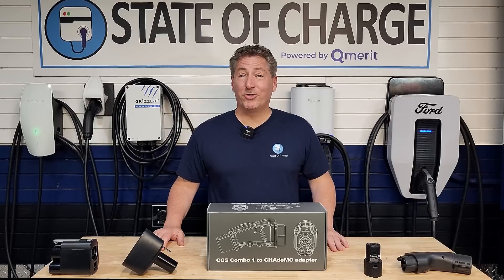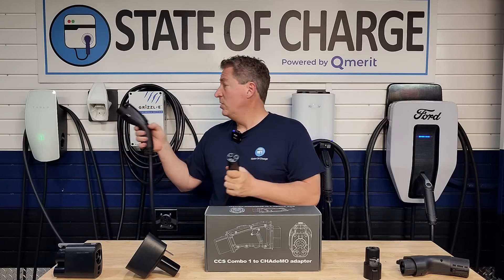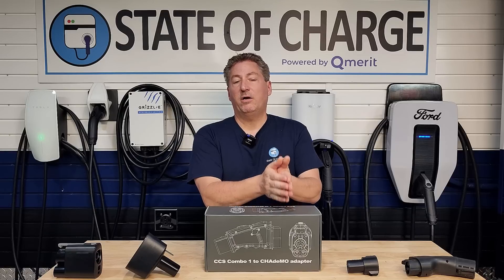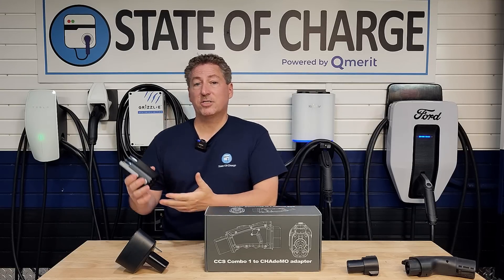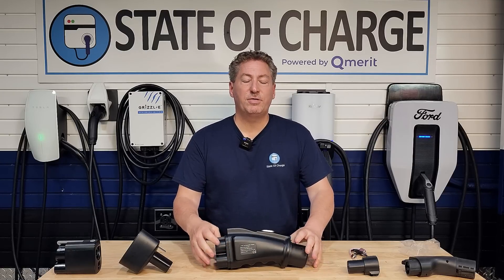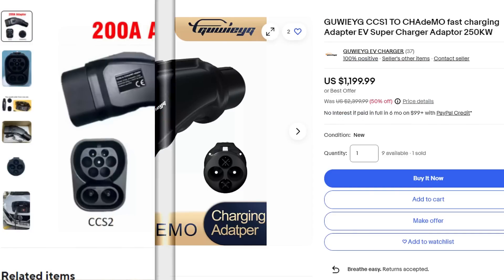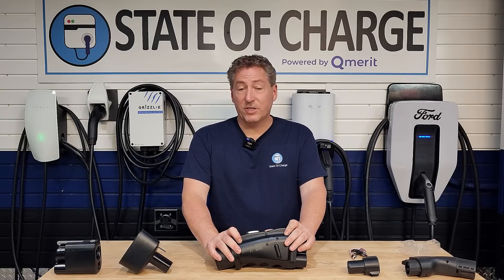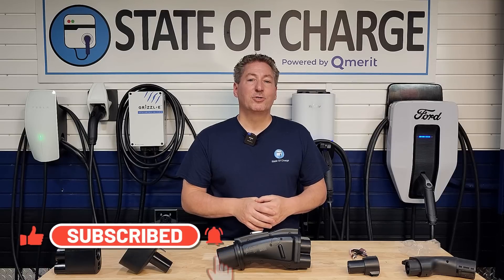There's Finally A CCS1 To CHAdeMO Adapter!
I check out the new CCS1 to CHAdeMO adapter made by A2Z that allows EVs with a CHAdeMO inlet to charge from CCS1 fast chargers.

Save $100!

Chapters:
00:00 Intro
02:57 AC charging adapters for North America
06:28 Do you have a problem with your home charger installation?
07:28 Current DC fast charge adapters in North America
08:15 The CHAdeMO to Tesla adapter
08:51 Unboxing the adapter
11:49 Is this approved by the EV charging networks?
17:55 Outro

Chapters:
00:00 Intro
02:57 AC charging adapters for North America
06:28 Do you have a problem with your home charger installation?
07:28 Current DC fast charge adapters in North America
08:15 The CHAdeMO to Tesla adapter
08:51 Unboxing the adapter
11:49 Is this approved by the EV charging networks?
17:55 Outro